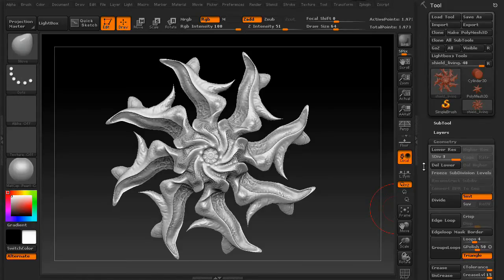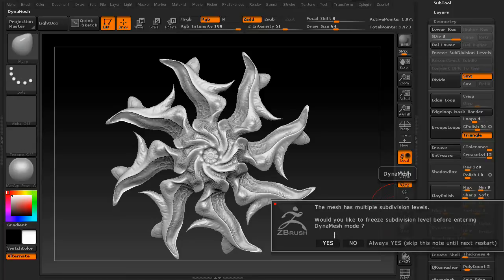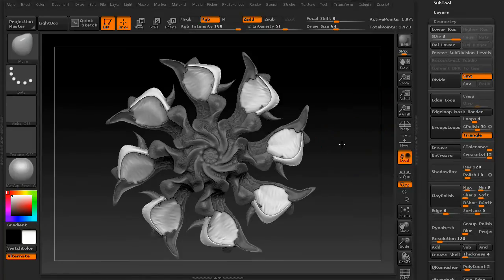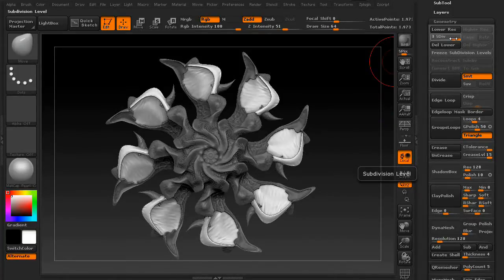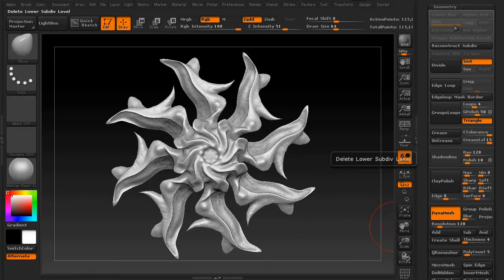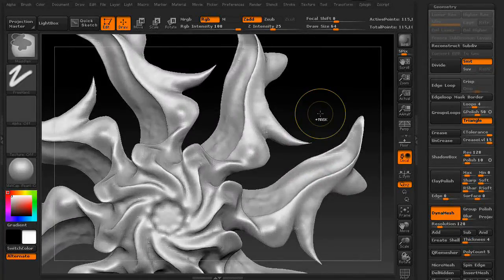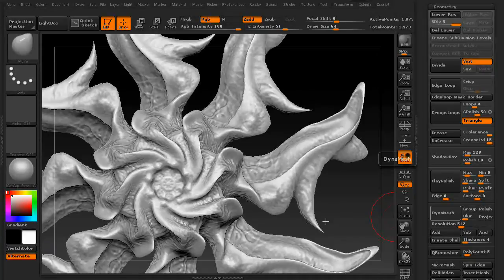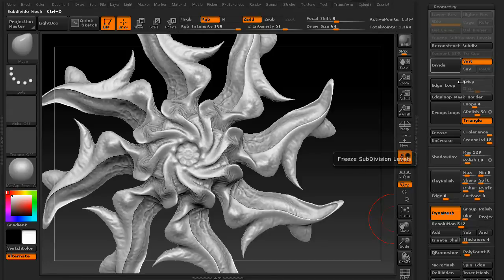Dynamesh Tooltip: Episode 11 ~ Freeze Sub Levels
The basics of Dynamesh, review on freezing sub levels and some possible uses.